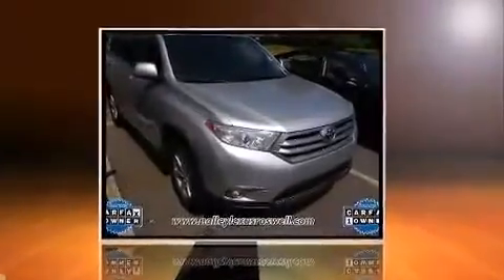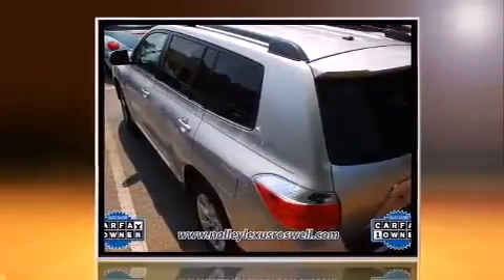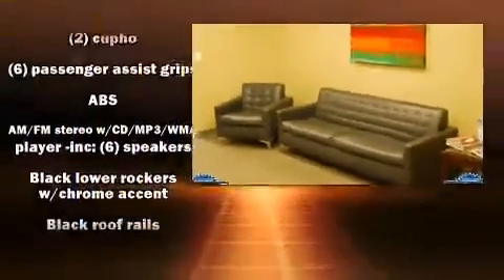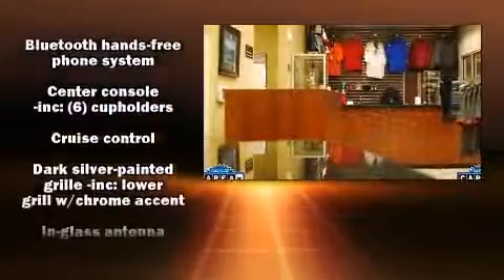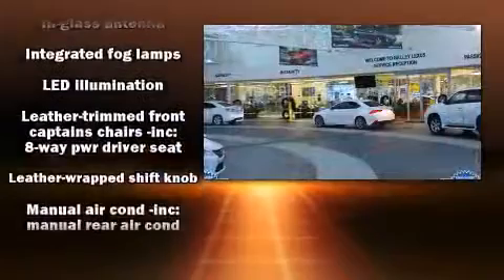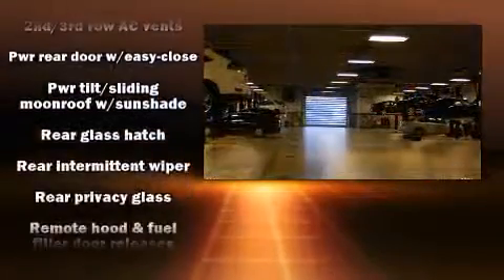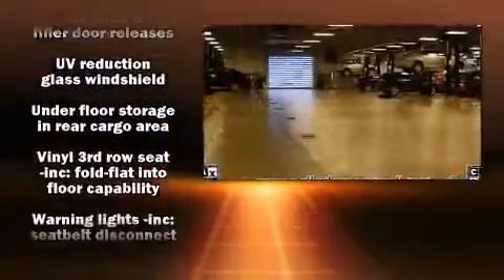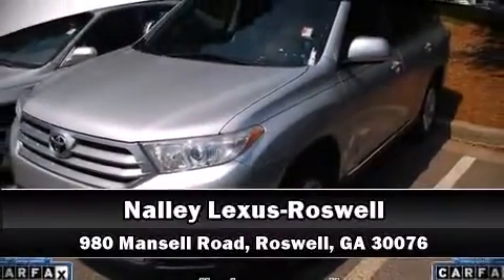2011 Toyota Highlander in Roswell, GA 30076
Nalley Lexus-Roswell
980 Mansell Road

Experience driving perfection in the 2011 Toyota Highlander. With less than 40,000 miles on the odometer, this 4 door sport utility vehicle prioritizes comfort, safety and convenience. It features a front-wheel-drive platform, an automatic transmission, and a 3.5 liter 6 cylinder engine. Toyota infused the interior with top shelf amenities, such as: a tachometer, tilt and telescoping steering wheel, power door mirrors, power windows, cruise control, rear wipers, and remote keyless entry. Audio features include a CD player with MP3 capability, and 6 speakers, enhancing the audio experience throughout the interior. Toyota ensures the safety and security of its passengers with equipment such as: dual front impact airbags with occupant sensing airbag, front SIDE impact airbags, traction control, brake assist, anti-whiplash front head restraints, a panic alarm, and 4 wheel disc brakes with ABS. Various mechanical systems are monitored by electronic stability control, keeping you on your intended path. We have a skilled and knowledgeable sales staff with many years of experience satisfying our customers needs. They'll work with you to find the right vehicle at a price you can afford. We are here to help you.